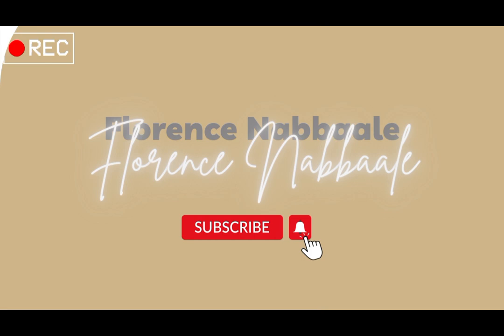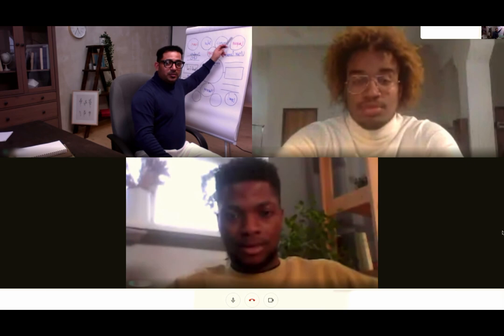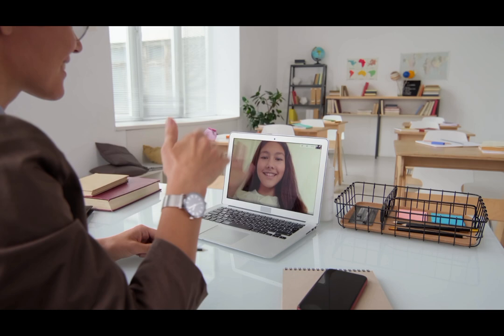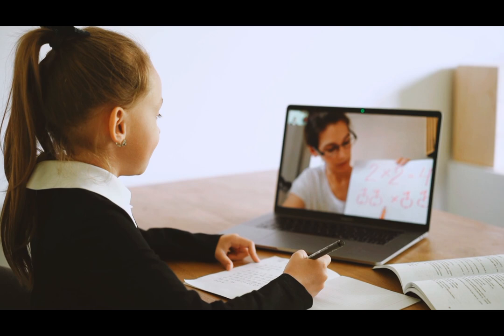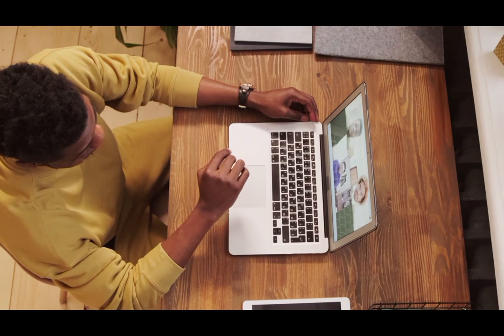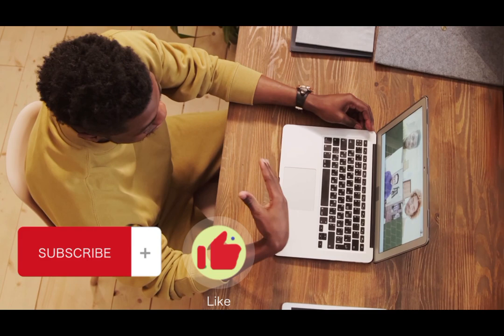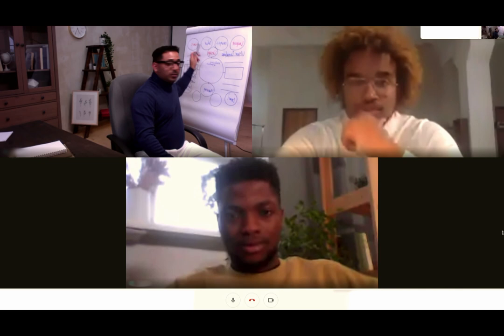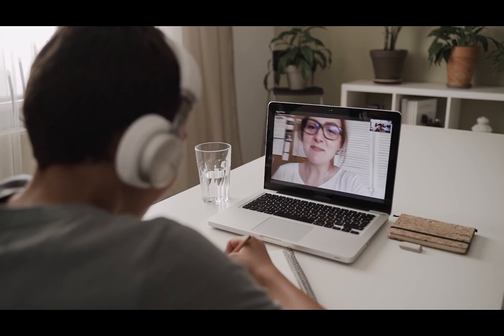Earn $20/hour Teaching English Language Online(Worldwide)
teaching online is a very lucrative way to make money online.This video gives you information on ways to earn money teaching online, platforms that hire online teachers worldwide and requirements needed to begin teaching english language online. This is a very good side hustle which you can turn into a full time source of income.

Type these names in any browser to access the websites.
The platforms below do not require TEFL certificate:

italki, verbling, Cambly, Palfish, NiceTalk, SkimaTalk, BuddySchool, Learnlight,  Lingoda,

The platforms below accept tutors worldwide:

Preply, Italki, Verbling, Cafetalk, iTutorGroup, Open English, Tutoroo, English Ninjas

Other online teaching platforms

TutorMe.
MyPrivateTutor.
Skooli.
Wize.